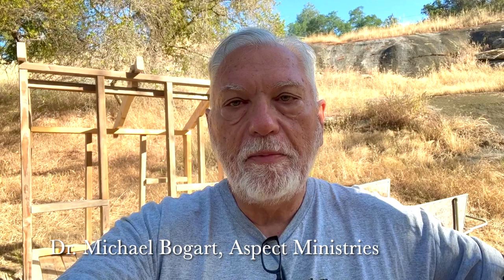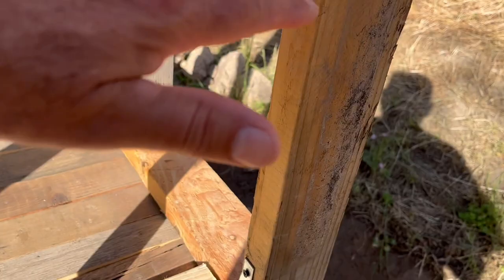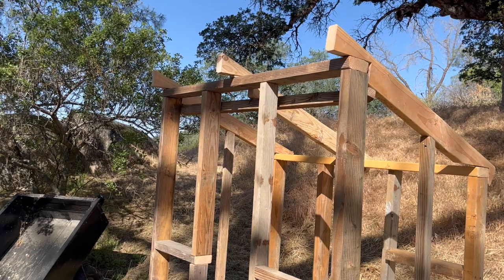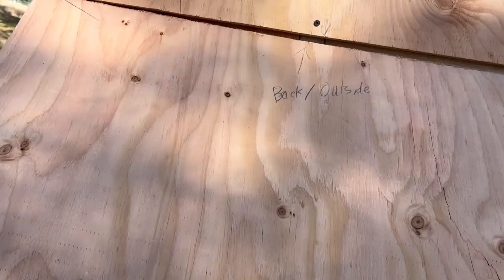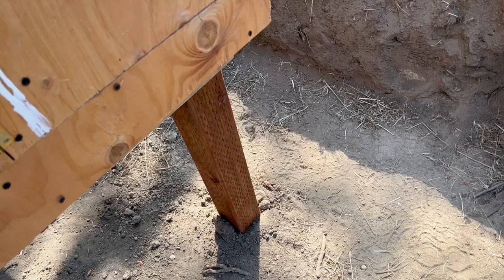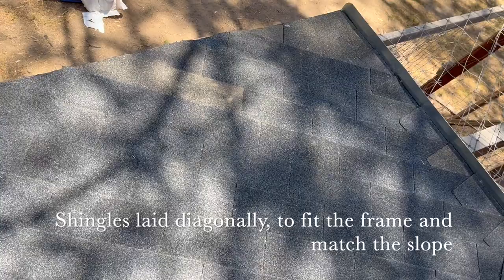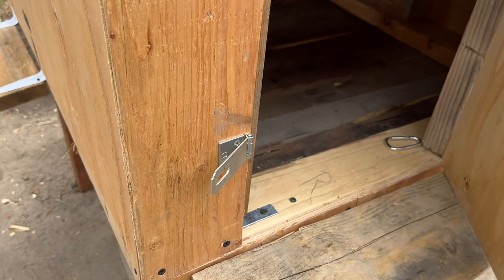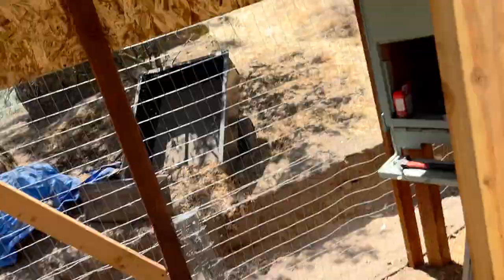DIY Chicken Coop Project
The Bogarts have added onto their chicken coop to accommodate new chicks.  See the step-by-step progress and the finished product complete with baby chicks.